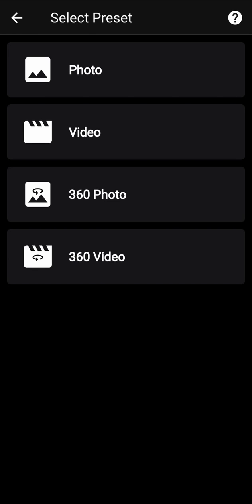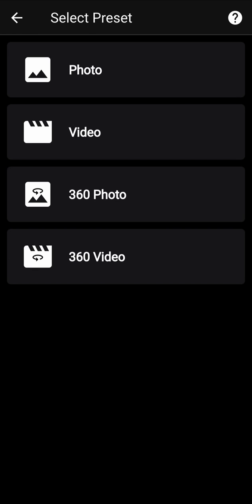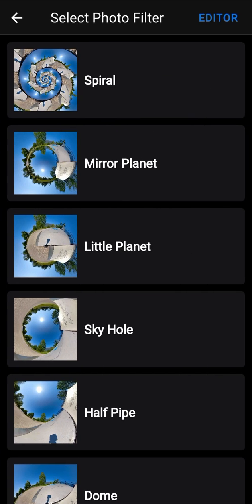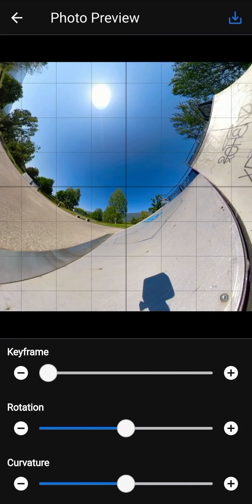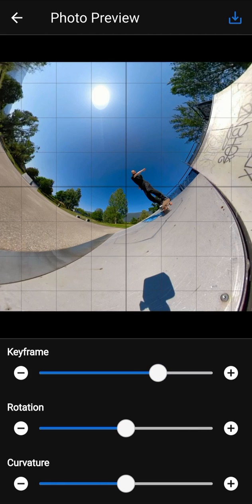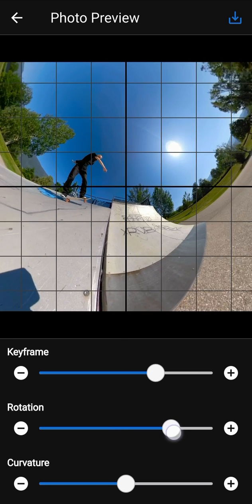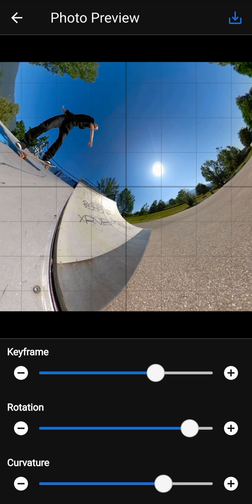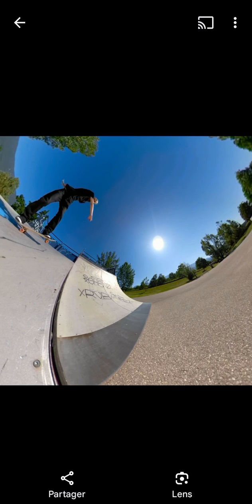Photo Filter 7 - Half Pipe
Give some curvatures to your photo!

How to make it? Any 360 media and ReShoot 360 app.